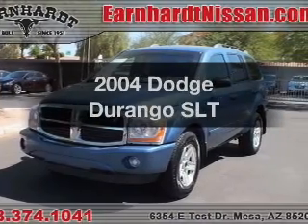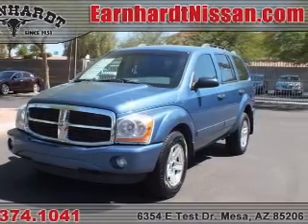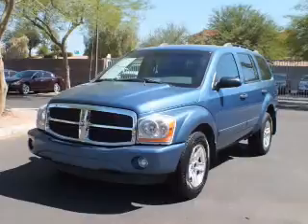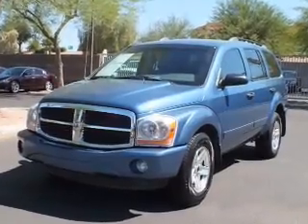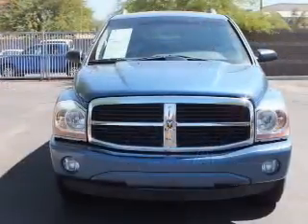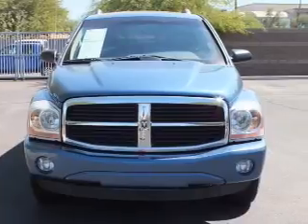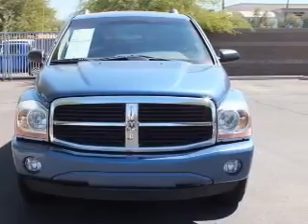2004 Dodge Durango - Mesa AZ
Year: 2004
Make: Dodge
Model: Durango
Trim: SLT
Engine: 4.7 liter V-8
Transmission: 5-Speed Automatic
Color: Blue
Mileage: 102865
Address:
6354 E Test Drive